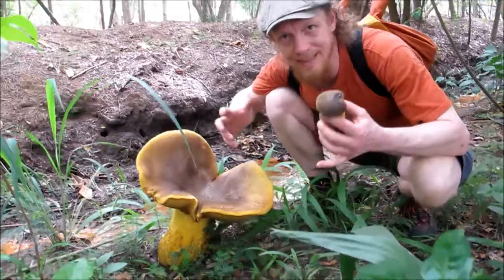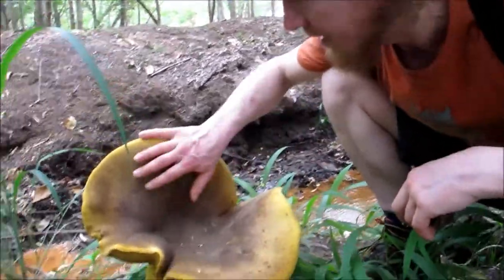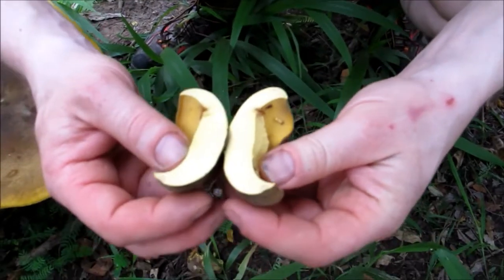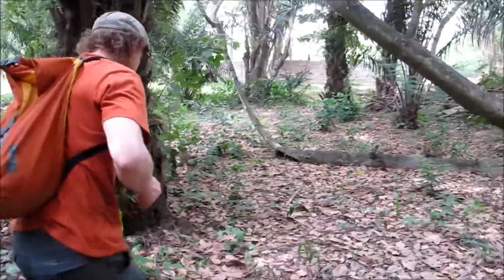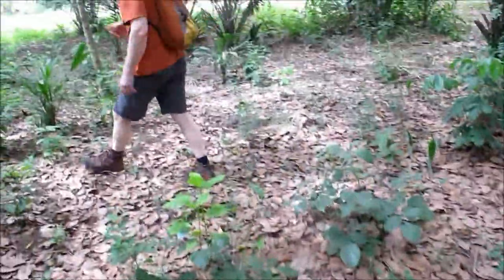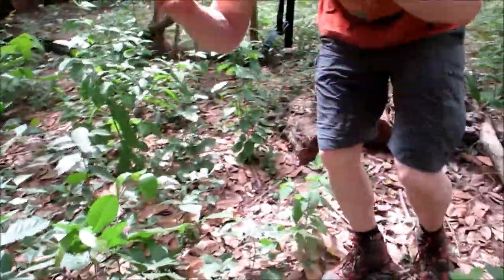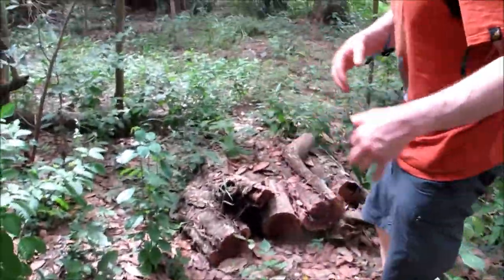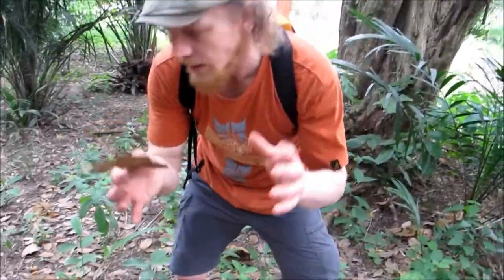GIANT mushroom in Ghana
We discovered a GIANT Boletus species mushroom during a walk through the Legon Botanical Gardens, in Accra, capital city of Ghana in West Africa.